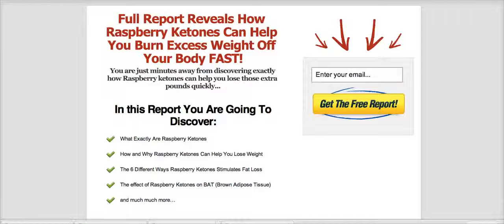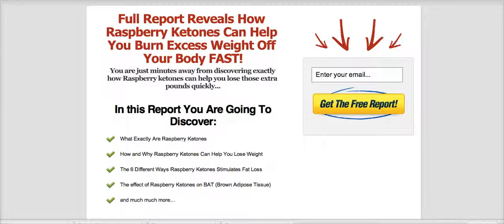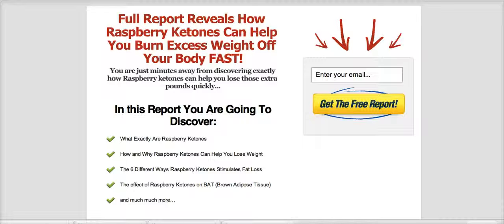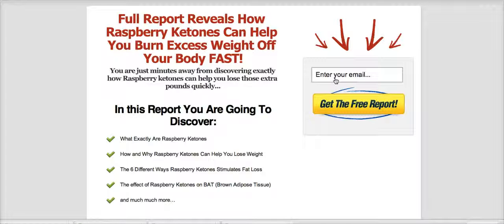Raspberry Ketones Reviews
Featured on the Dr.Oz show, Raspberry Ketones has doctors saying they found the weight loss magic pill for all shapes and sizes.

This weight loss pill is absolutely taking the world by storm! As referred by Dr. Oz
"Miracle in a Bottle"